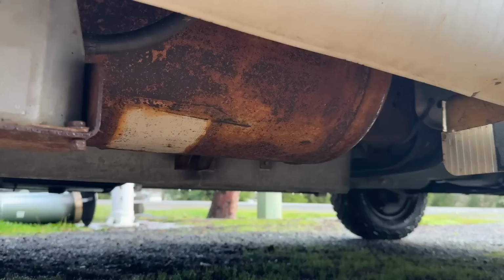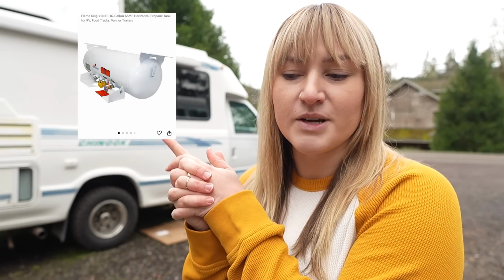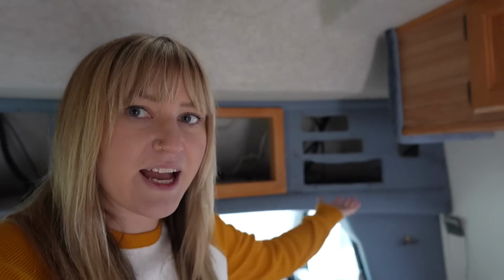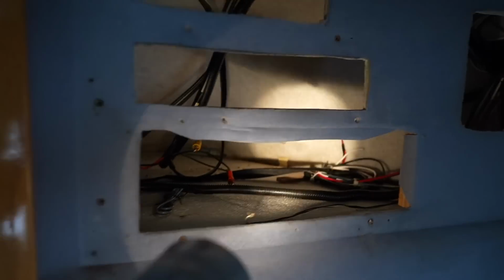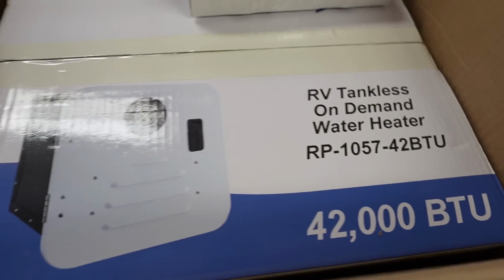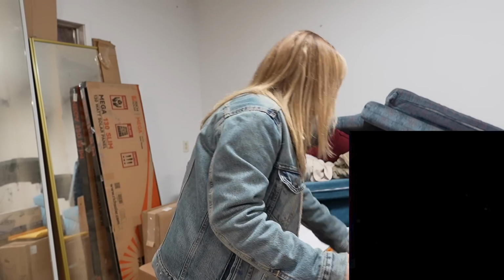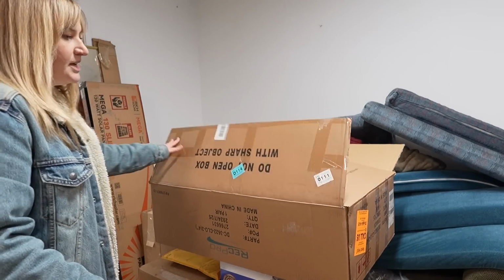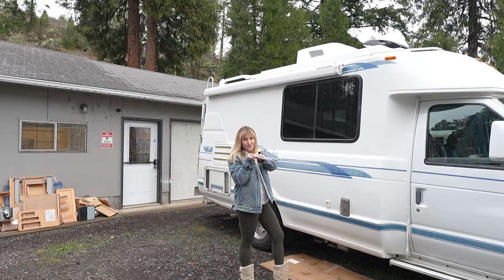I have BAD news and some good news…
True Crime Channel @jaylenatruecrime